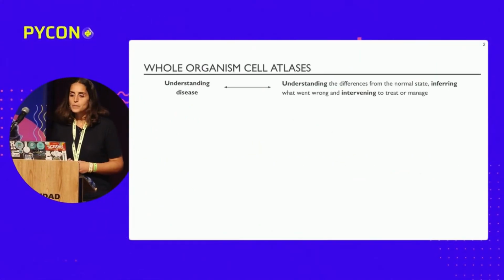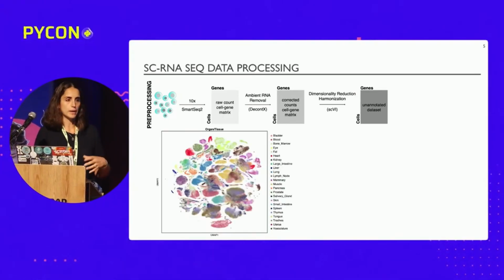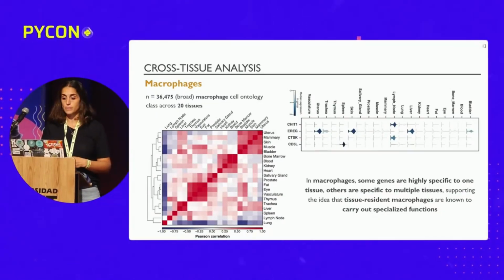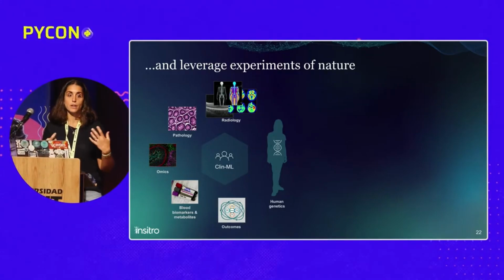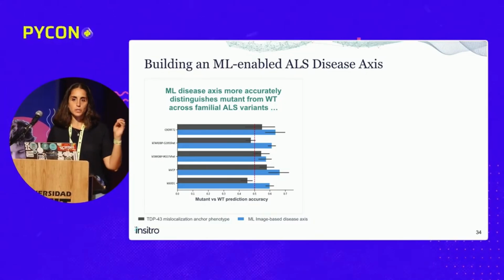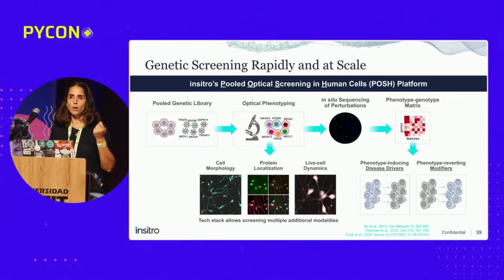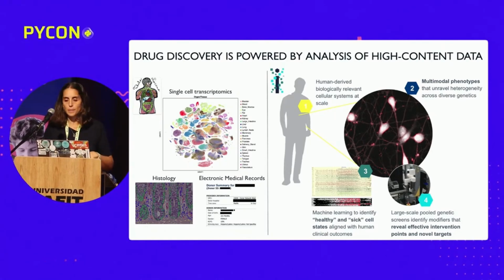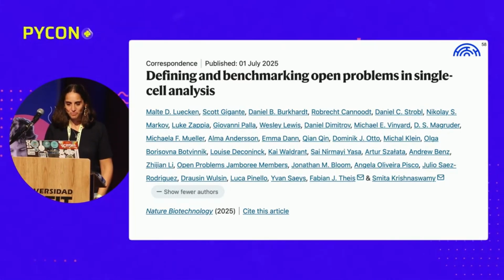Angela Oliveira - Keynote PyCon Colombia 2025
Angela Olivera
Head of Computational Biology at insitro, expert in biomedical data, cancer resistance, cellular differentiation, wound healing, leader in whole organism cell atlas projects, Open Problems in Single Cell founder.